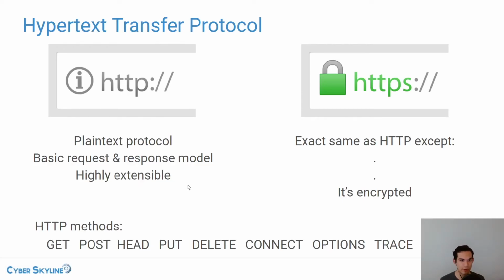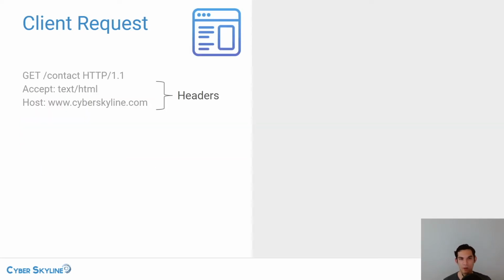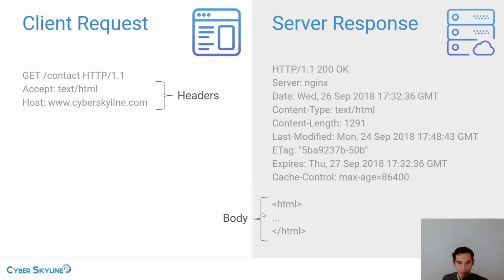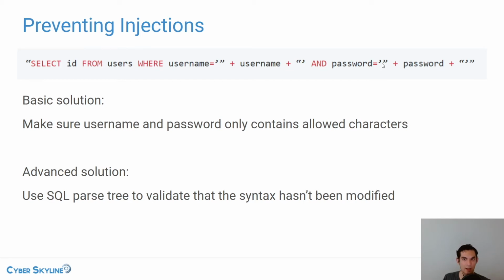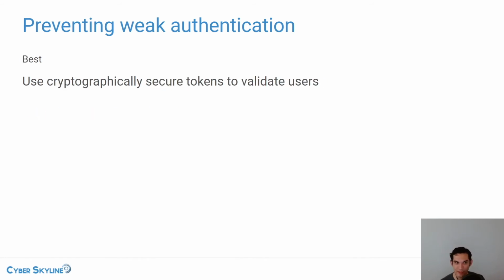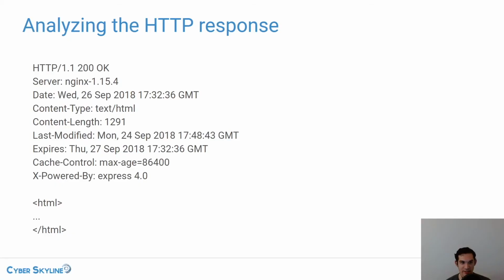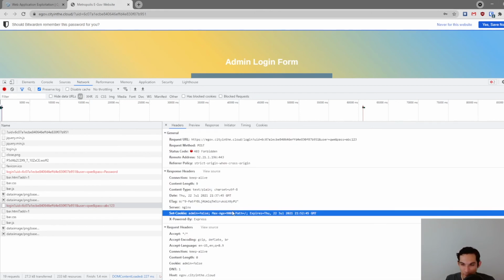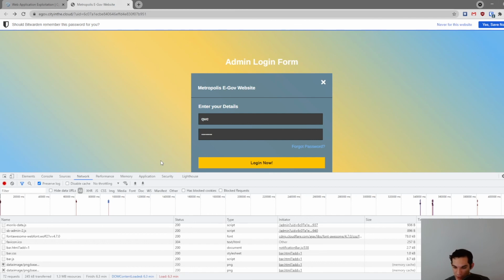NCL Summer LIVE - HTTP & HTTPS - July 22 2021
Learn tips and tools of the trade with the National Cyber League's NCL Summer Live video tutorial series. This episode, especially for beginners, covers HTTP and HTTPS protocols, with explanations on how browsers communicate with servers, vulnerabilities, and understanding an exploit. Along the way, you'll learn key terms such as GET, POST, hosts, paths, queries and caching.

The National Cyber League, powered by Cyber Skyline, is a bi-annual, all-virtual cybersecurity student competition, advancing hands-on skills and knowledge. Check the website at nationalcyberleague.org for details.